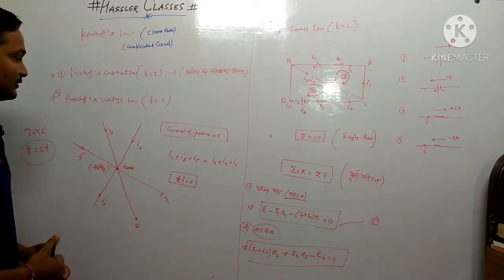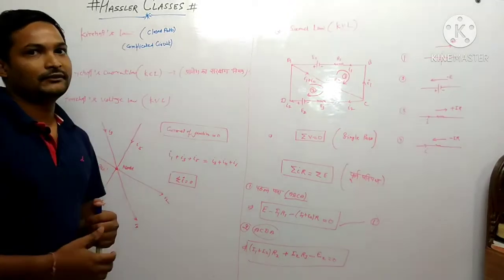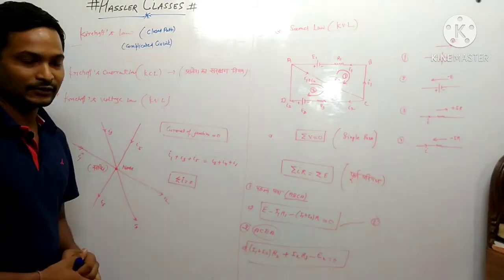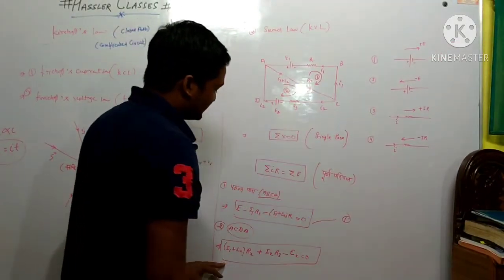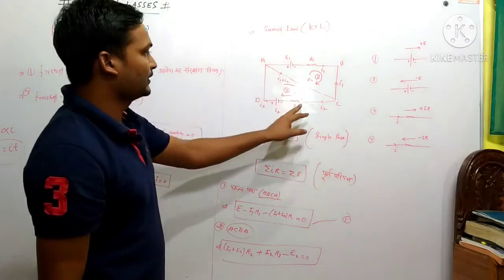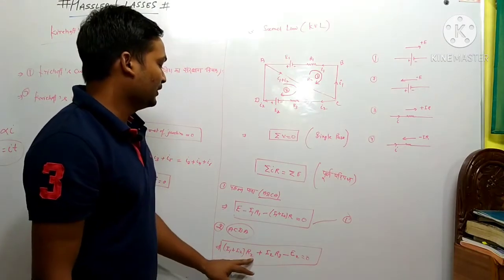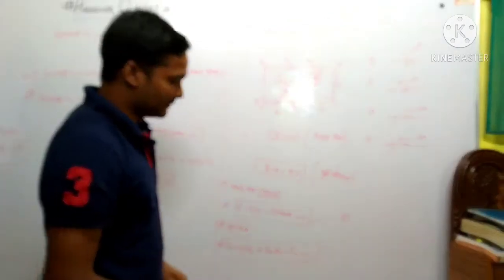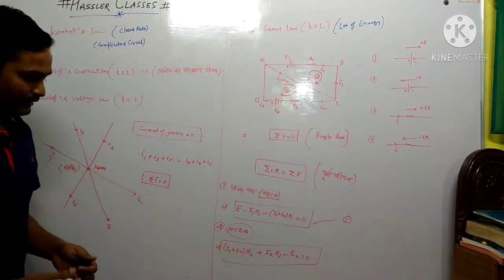Kirchhoffs law explain by Ankuj sir